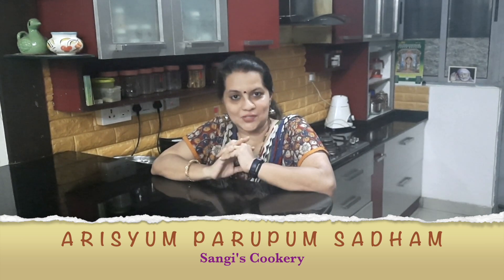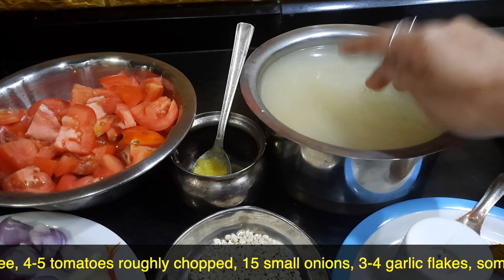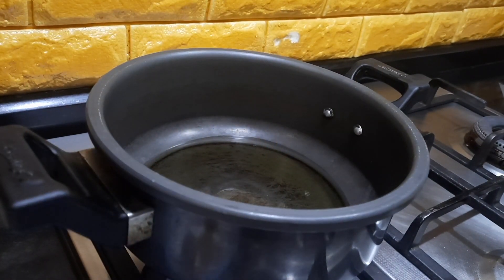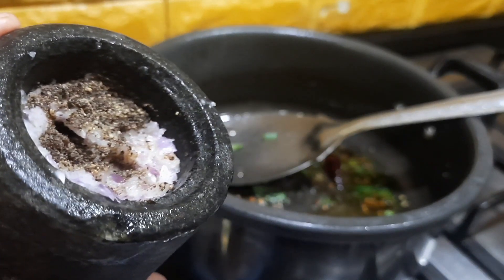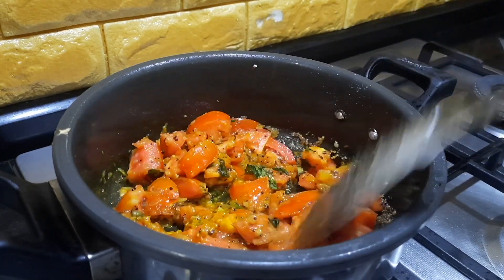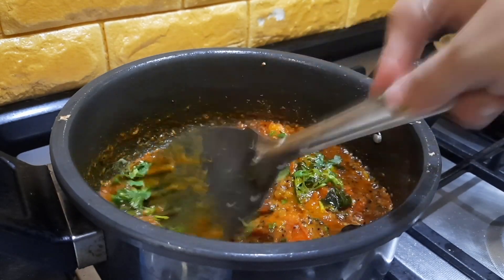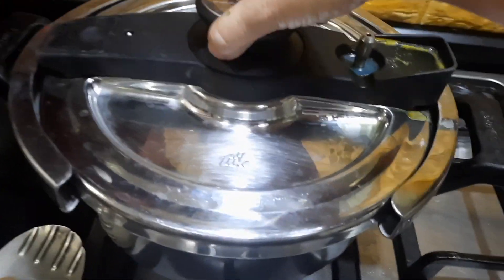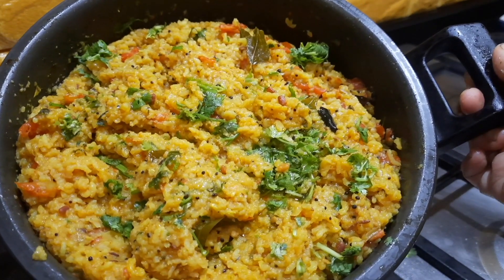Arisiyum Parupum Sadham | Kongunadu delicacy | Tamil Nadu recipe | One pot dish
Arisi Paruppu madam is one of the most popular dish in Kongunadu region prepared with rice and toor dal. This is a one pot rice dish. This can be compared with dal khichdi of North Indian dish. However this is prepared with South Indian style and spices and is popular in coimbatore and kongunadu region. This has a well balanced nutrients and flavour along with vegetables, will make a perfect rice/dal dish for a lunch or dinner. This is a good one pod recipe for a lunch box as well.

Ingredients:
1 big cup of rice, 1/4 cup of dal, Ghee, 4-5 tomatoes roughly chopped, 15 small onions, 3-4 garlic flakes, some fresh curry and coriander leaves, some black pepper corns, 1 tsp mustard seeds, 1 tsp urad dal, 1 tsp jeera, 2 red chillies split, 2 green chillies split, 1/2 jeera powder, 3/4 tsp turmeric powder, 1 1/2 tsp sambar powder, Salt, 1/2 tsp asafoetida powder, Gingelli oil.